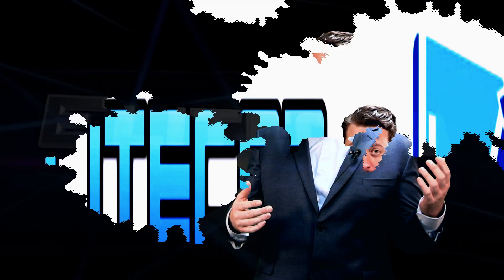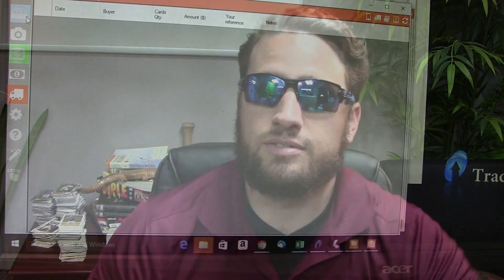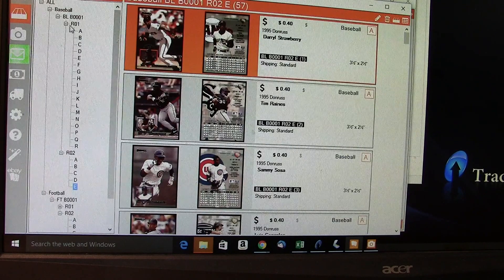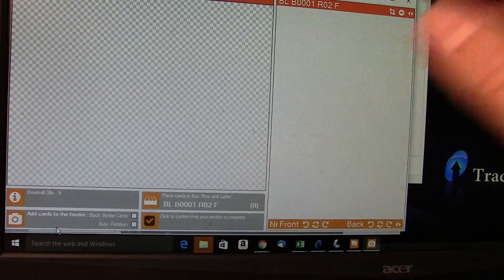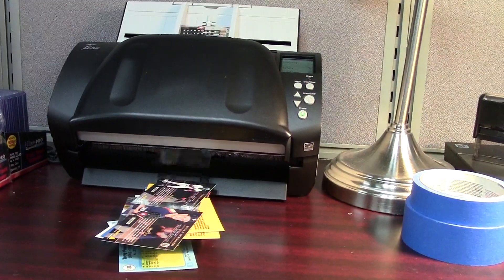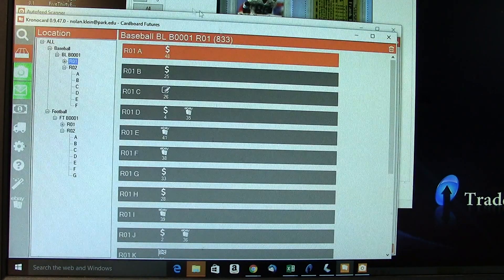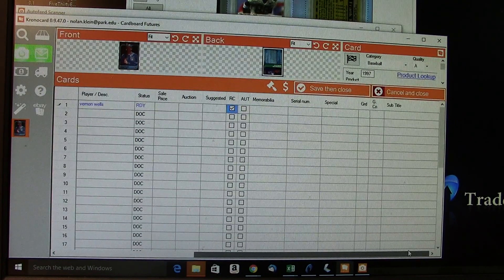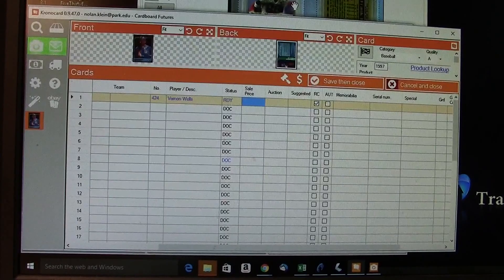New Software & Scanner to Sell Cards efficiently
The scanner is a Fujitsu fi-7160